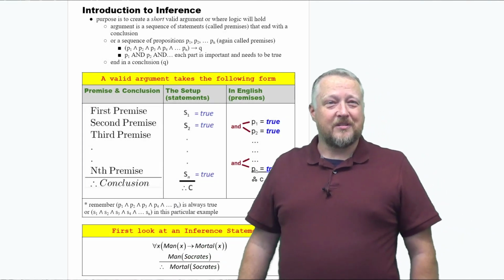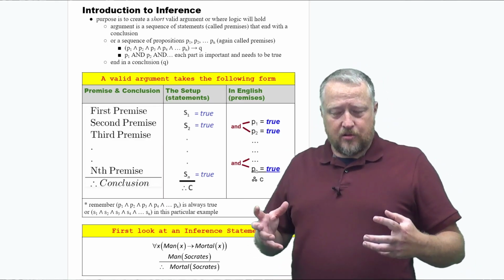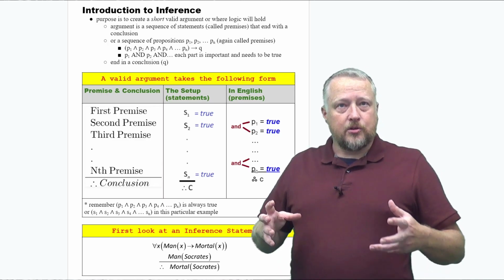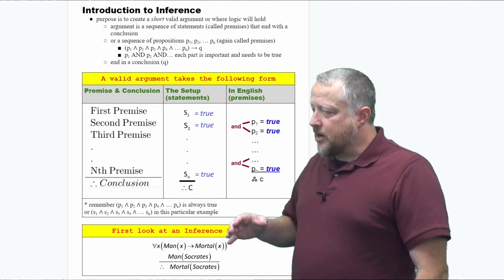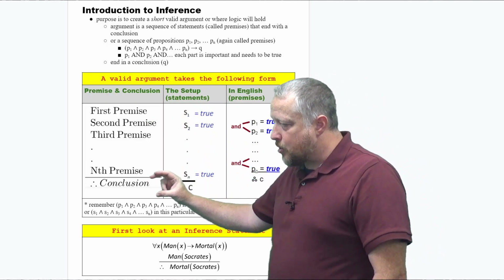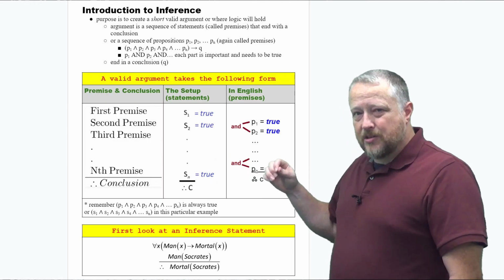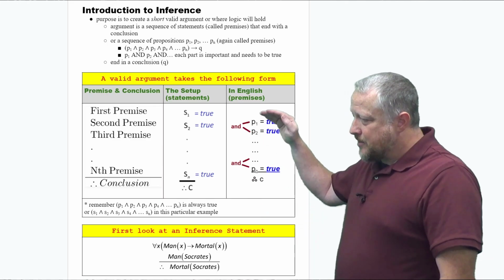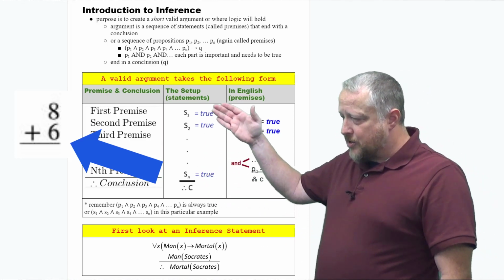2 - Introduction to Inference